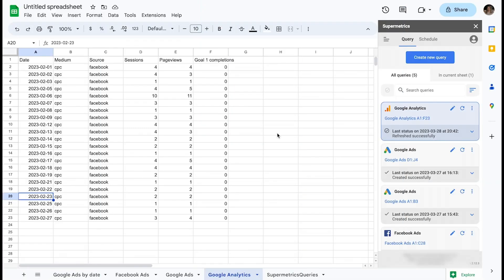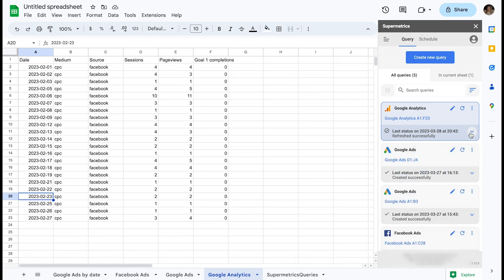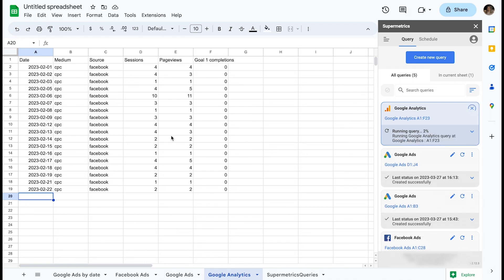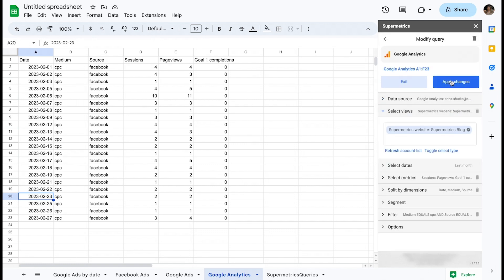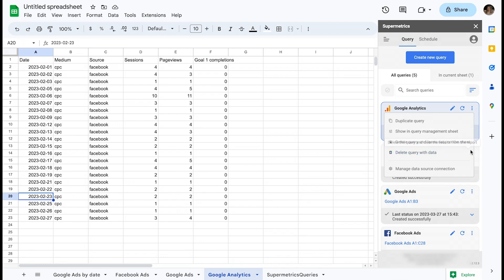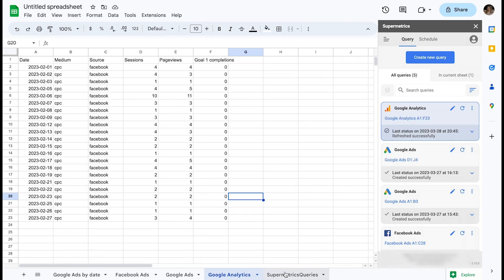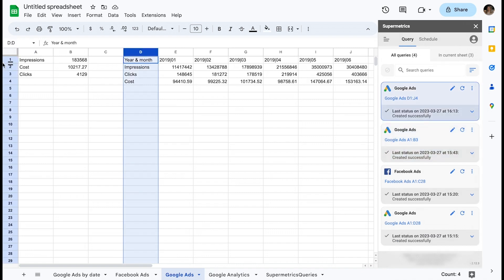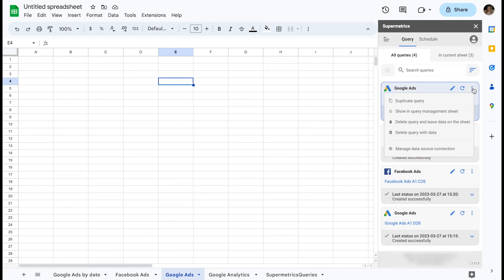Supermetrics for Google Sheets Tutorial | Deleting queries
Welcome to the tutorials for using Supermetrics in Google Sheets.

In this video, Anna shows a few ways to delete your queries.